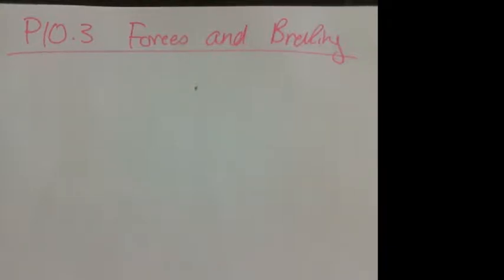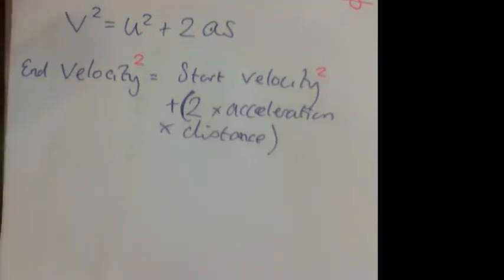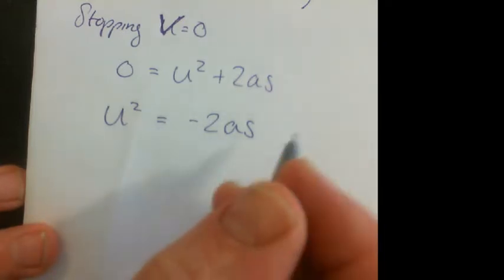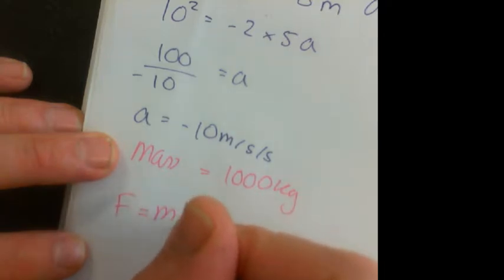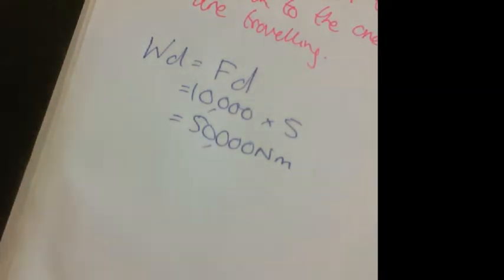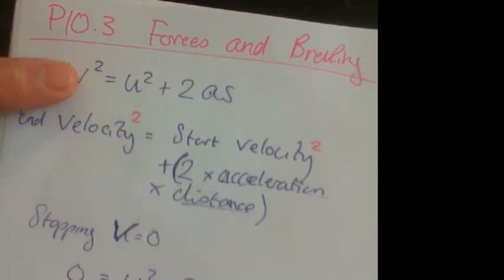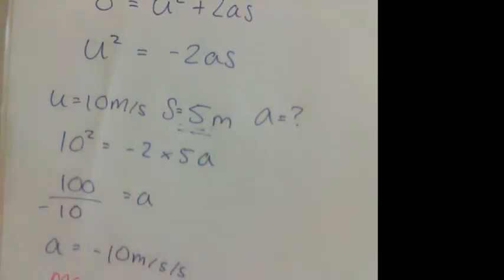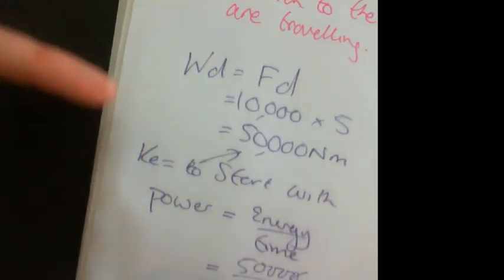P10 3 Forces and Braking physics only